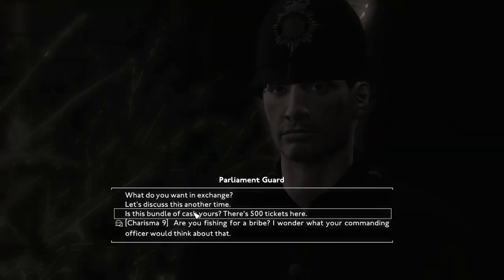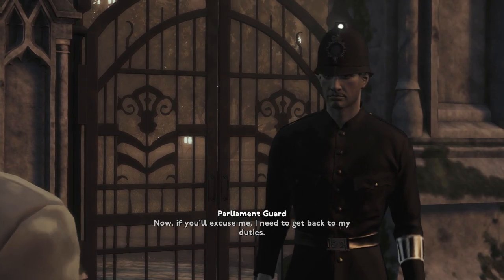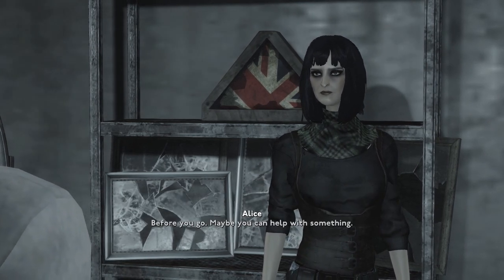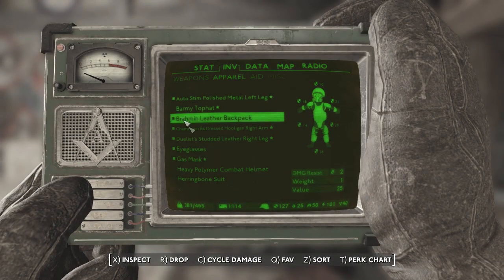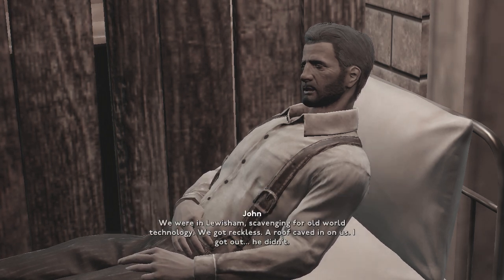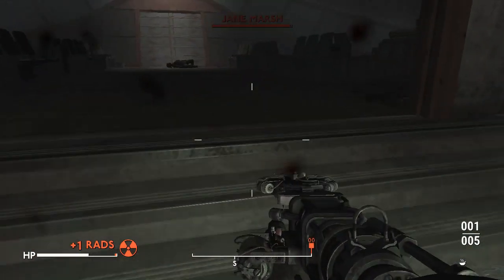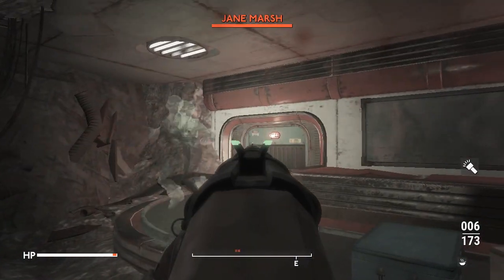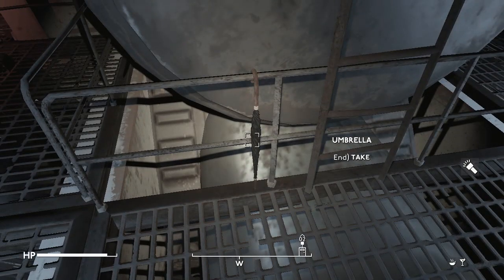Fallout London Hear Ye - Hear Ye EP.12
Hello and Welcome back to my Fallout London Experience.
Key elements: narrated.
Episode 12.
A full episode  showing the location of two  magazines and multiple locations, hints, and tips for completion of the named quest.
And how to keep Fallout London running smoothly, at the end.
Plus a short tour of the Strata-Fortress at London city Airport.

My guide to alternative Gameplay.
Avoiding unnecessary death. In search of the Ultimate Quest chain.

Using Fallout London, On Steam. Offline.
No extra Mods other than what was included in the Gog March 2025 installer.

My Rig   i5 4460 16Gb GPU GTX 960
Any questions,  missions, or suggestions, always welcome. Thank you.